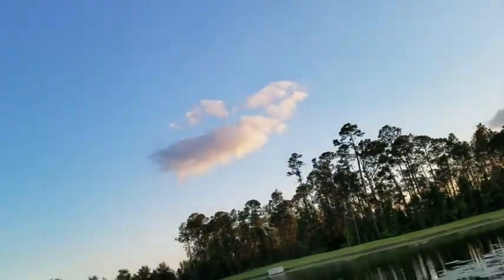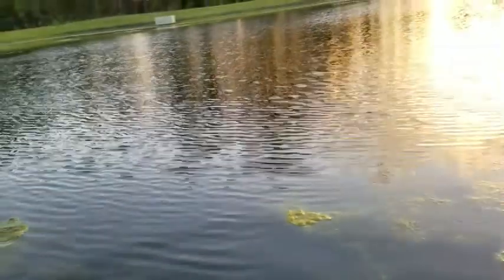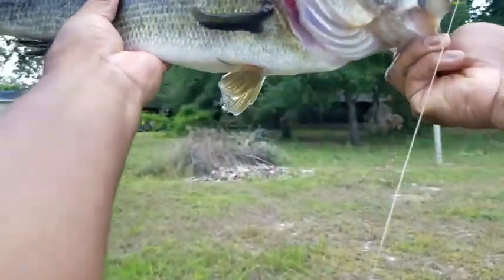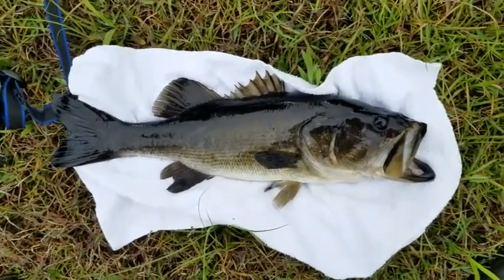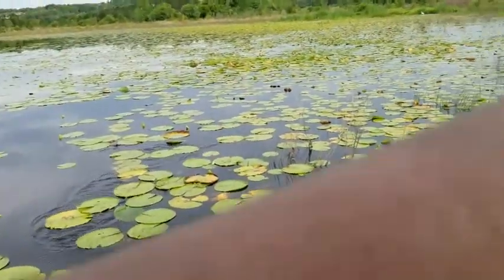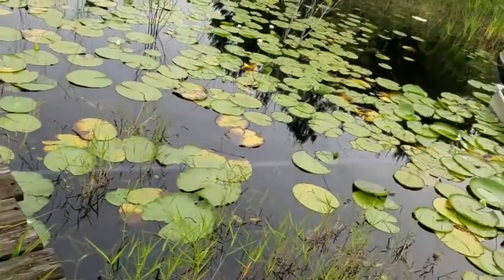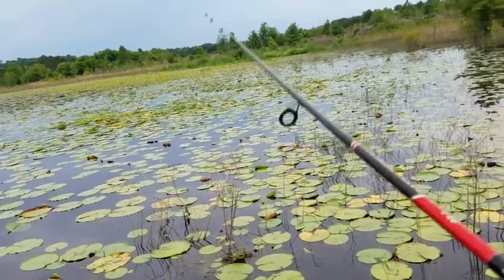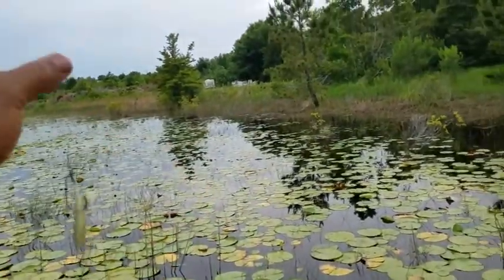Bass Fishing with Duo Realis shinmishi Cicada Lure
Bass fishing with cicada lure with Topwater Johnny .
Watch Topwater Johnny catch big bass on the  Duo Realis shinmushi Cicada Lure.